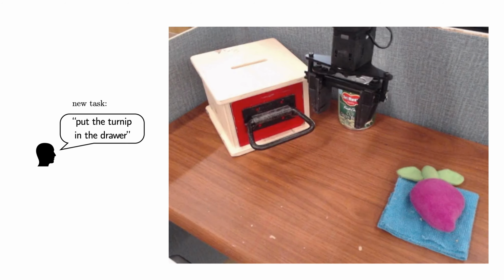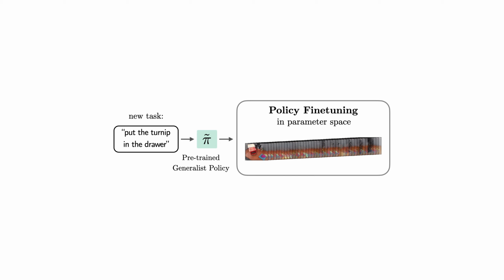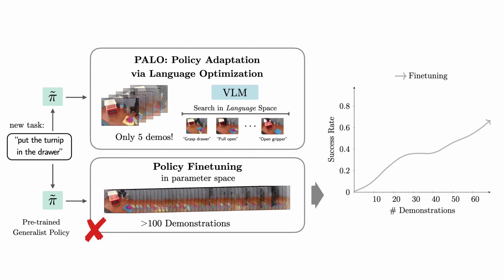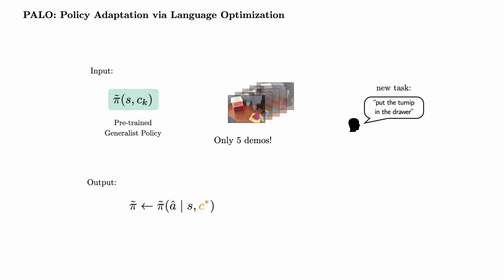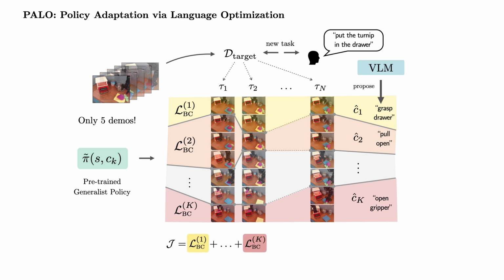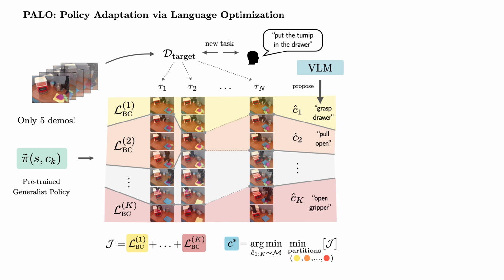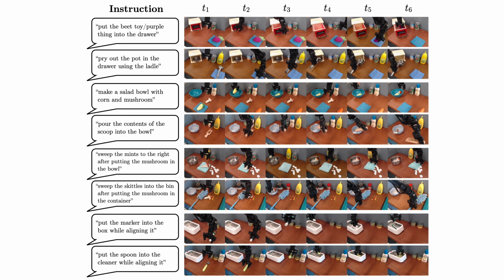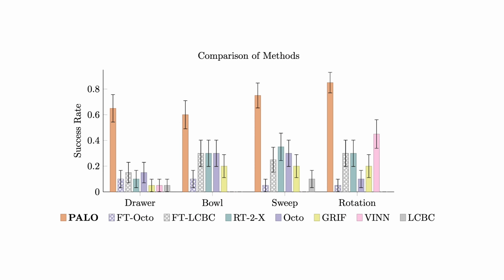Policy Adaptation via Language Optimization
Learned language-conditioned robot policies often struggle to effectively adapt to new real-world tasks even when pre-trained across a diverse set of instructions. We propose a novel approach for few-shot adaptation to unseen tasks that exploits the semantic understanding of task decomposition provided by vision-language models (VLMs). Our method, Policy Adaptation via Language Optimization (PALO), combines a handful of demonstrations of a task with proposed language decompositions sampled from a VLM to quickly enable rapid nonparametric adaptation, avoiding the need for a larger fine-tuning dataset. We evaluate PALO on extensive real-world experiments consisting of challenging unseen, long-horizon robot manipulation tasks. We find that PALO is able of consistently complete long-horizon, multi-tier tasks in the real world, outperforming state of the art pre-trained generalist policies, and methods that have access to the same demonstrations.